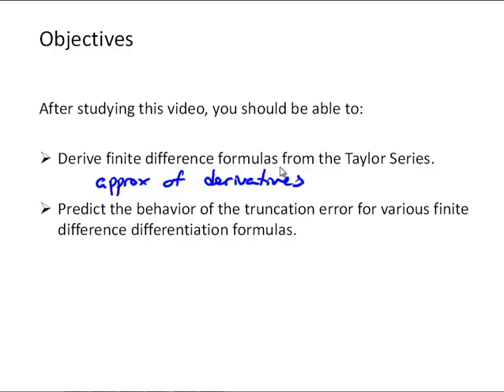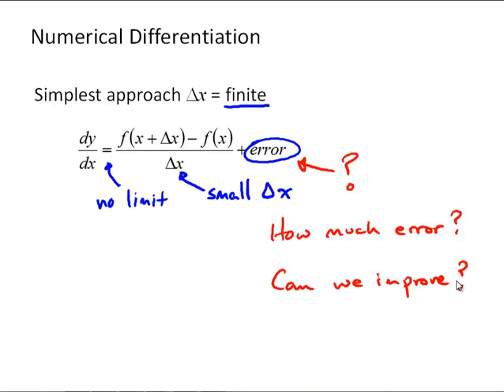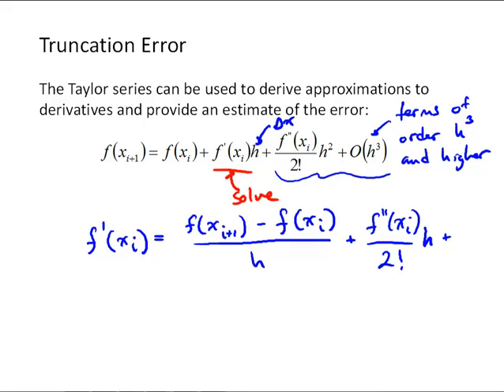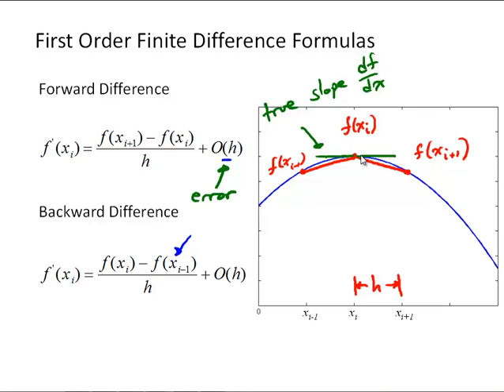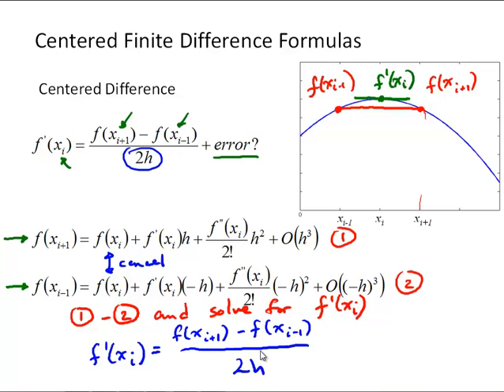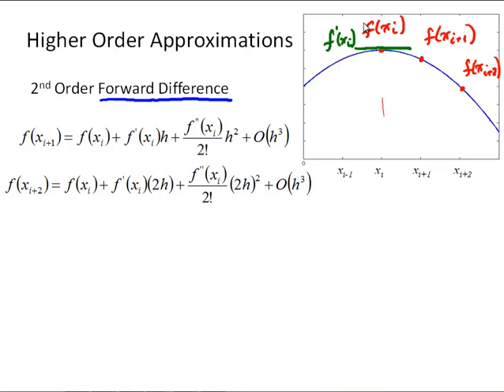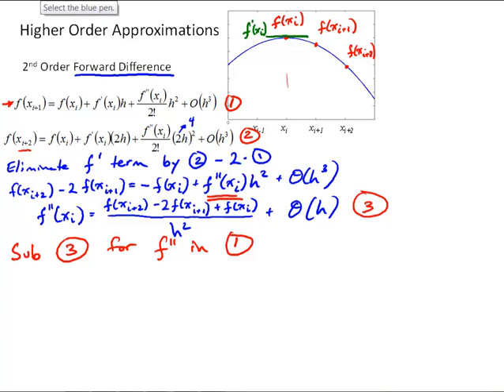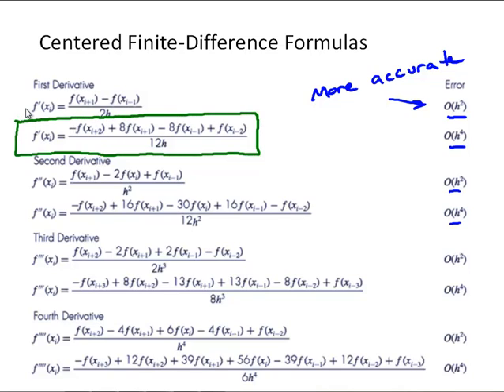NM7 1 Numerical Differentiation